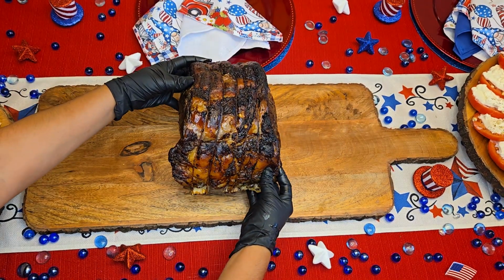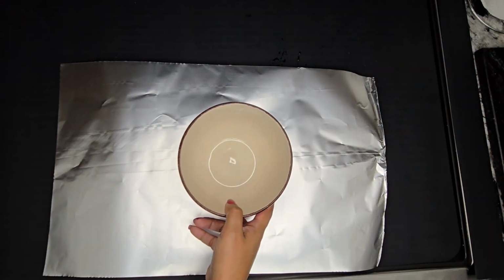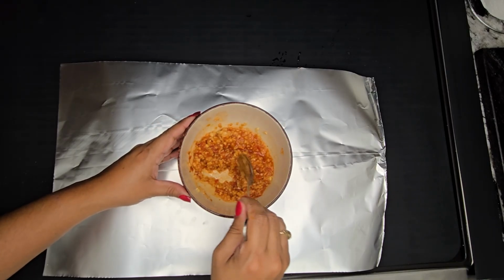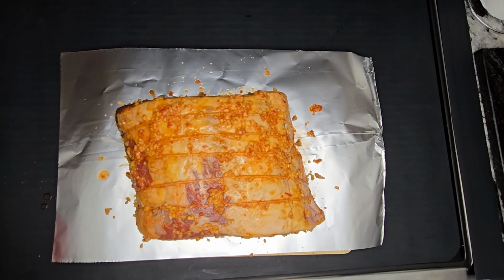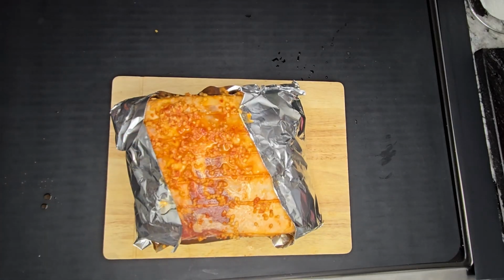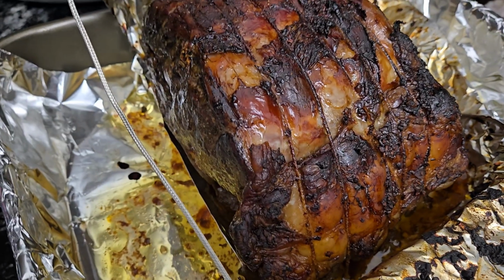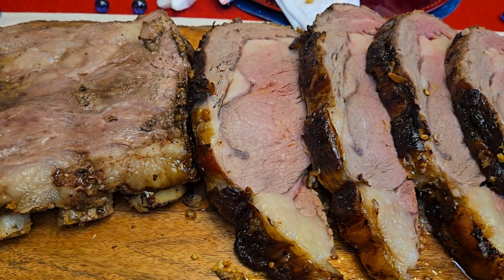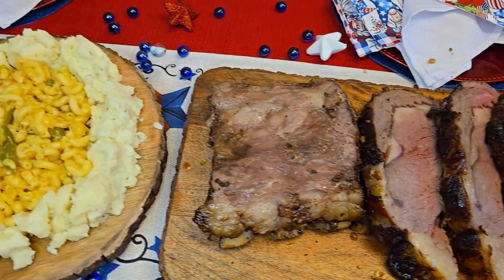Juicy Rib Roast Recipe Low & Slow Perfection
The perfect bone-in rib roast recipe using a simple garlic and red pepper rub. Roasted low and slow, then finished hot for a golden crust, this method guarantees juicy, tender results every time. Perfect for holidays, special occasions, or your next Sunday dinner. Bonus: we show you exactly how long to roast per pound and what internal temperature to aim for based on your preferred doneness.

🧂 INGREDIENTS
Garlic-Pepper Rub:
• 5 tablespoons minced garlic
• 3 tablespoons mild red pepper sauce (sub: smoked paprika + olive oil)
• 1 teaspoon kosher salt
• ½ teaspoon black pepper
Main:
• 8.58 lbs bone-in rib roast
📝 Substitutions:
• Red pepper sauce → smoked paprika + splash of vinegar + olive oil
• Rib roast → boneless prime rib (reduce time slightly)